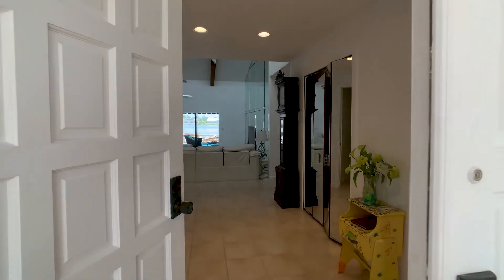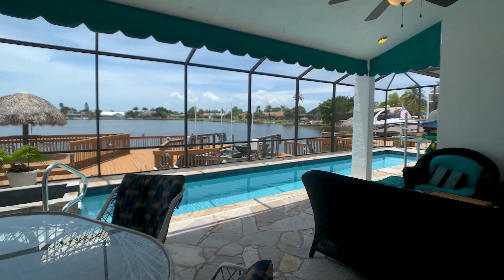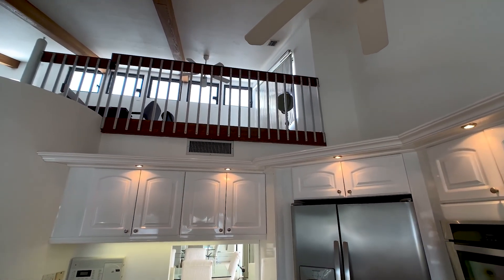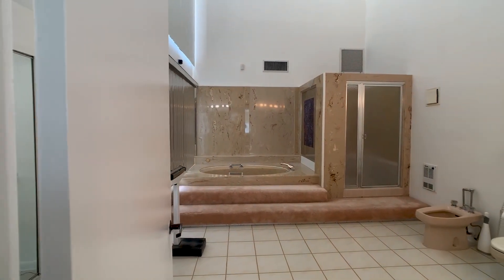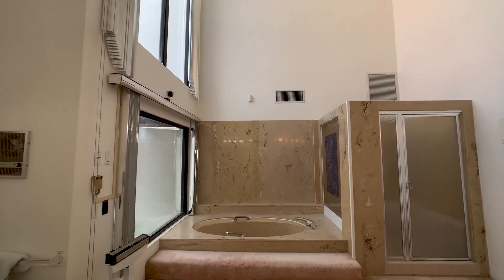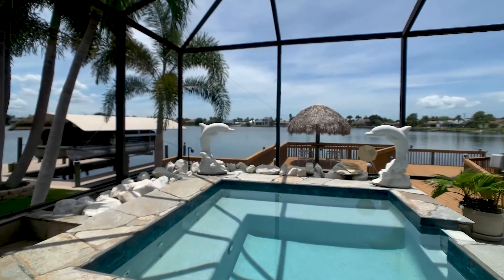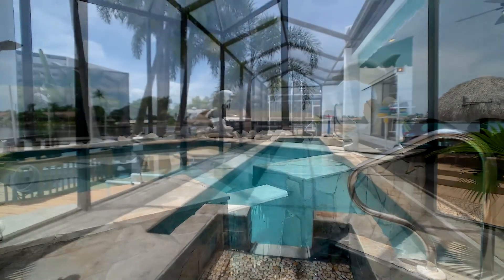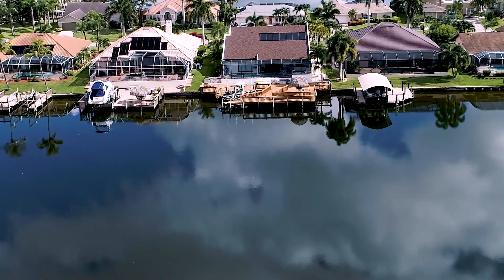710 sw 49th ln